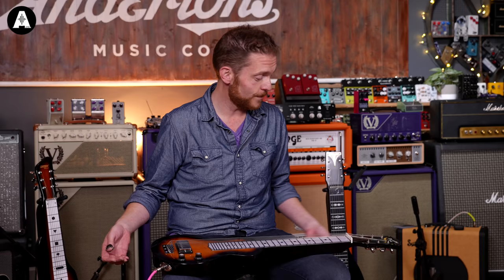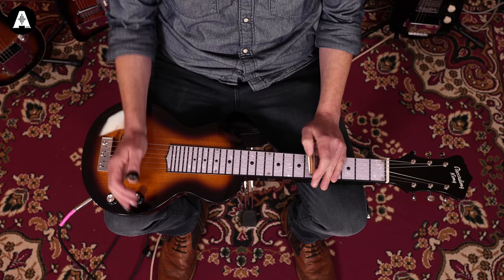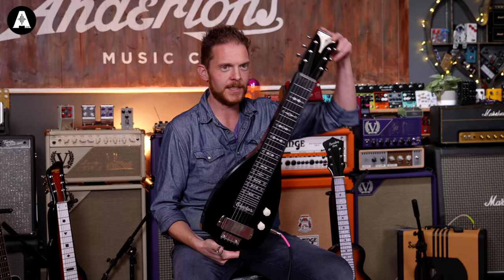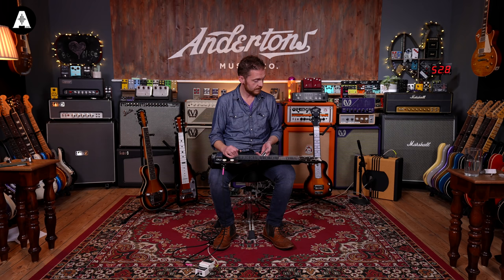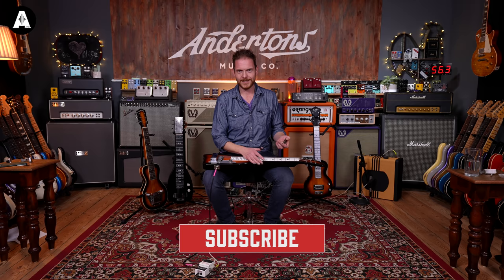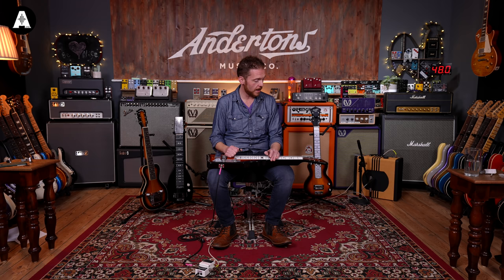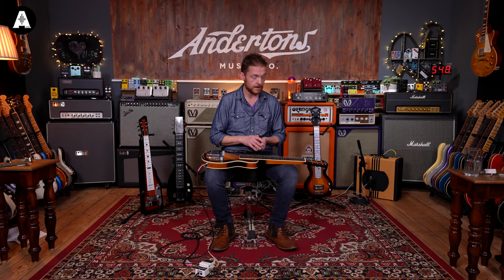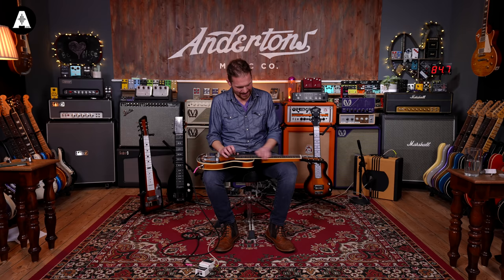What are Lap Steel Guitars & How Do You Play Them?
👆 Have you ever asked yourself questions like: What is a Lap Steel Guitar? & how do you play a lap steel? If so, then this is the perfect video for YOU. Ben goes over everything you NEED to know about lap steel, from techniques to tuning!

⏰ Timestamps ⏰
» 0:00 What is a Lap Steel Guitar?
» 2:07 What is the Tuning for a Lap Steel?
» 2:40 Lap Steel Jam with the Recording King
» 3:54 A Closer Look at the Epiphone Electar Century
» 5:58 Hawaiian Inspired Jam
» 6:58 Moving on to the Gretsch G5700 Lap Steel
» 8:33 Let's Jam with the Gretsch
» 10:03 Finally, the Gold Tone
» 12:23 Let's Have a Jam!
» 13:33 Final Thoughts